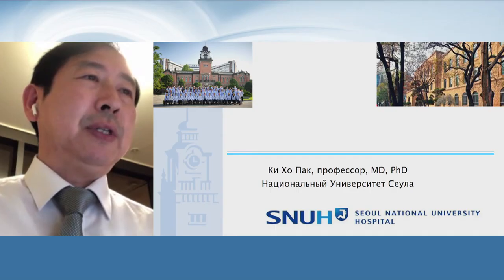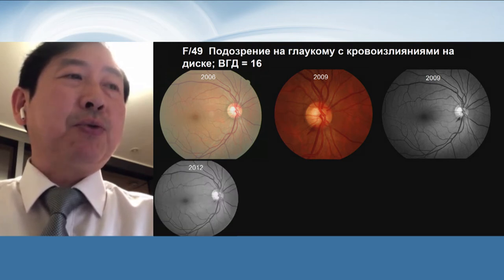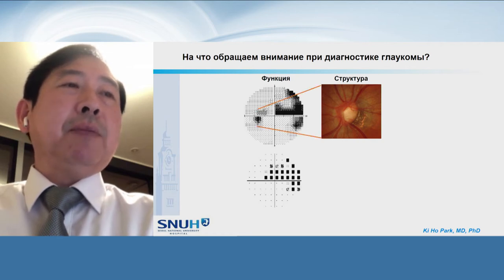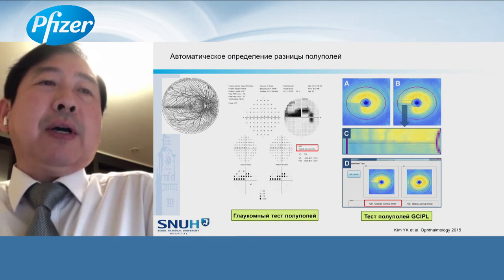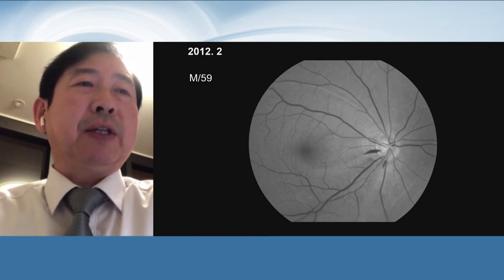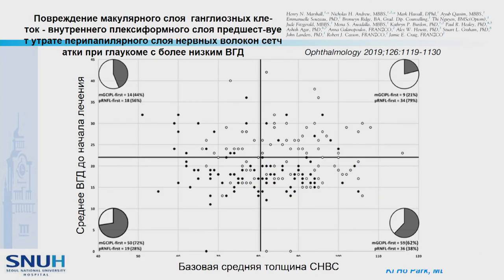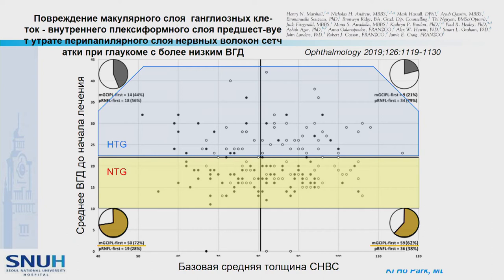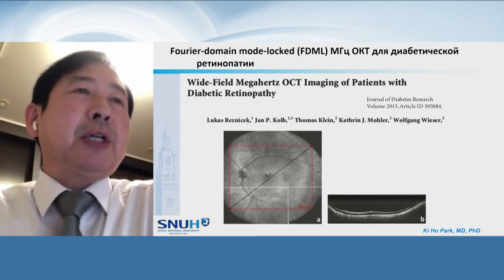Ki Ho PARK. GLAUCOMA PROGRESSION: THE FUTURE OPTIONS AND PERSPECTIVES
The presentation points out that the earliest changes in glaucoma starts in the inferior macular hemisphere that corresponds to the defects in the superior hemisphere of visual field. This precedes the loss of peripapillary retinal nerve fibers and was obtained in Normal Tension Glaucoma. The perspective methods of glaucoma diagnostics like SWEPT-Source OCT, adaptive optics and artificial intelligence are discussed.